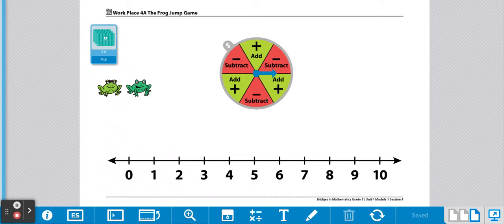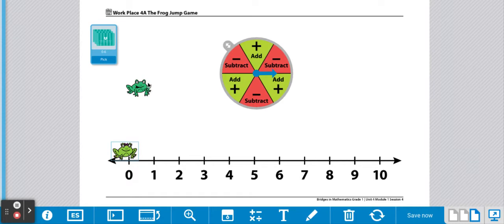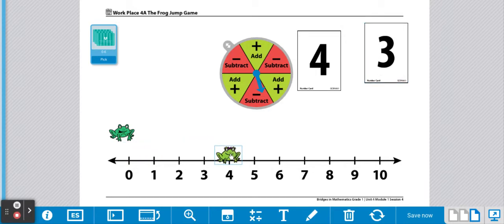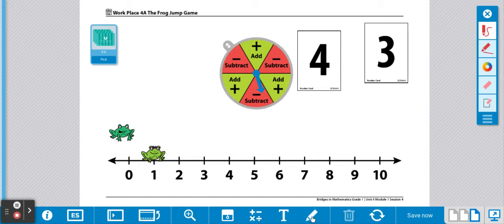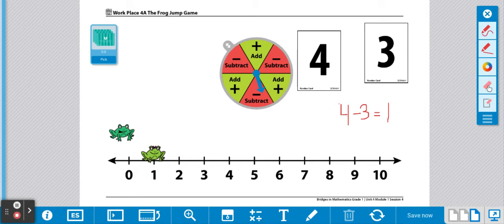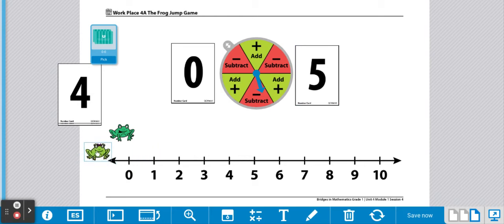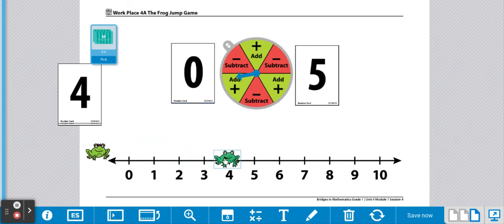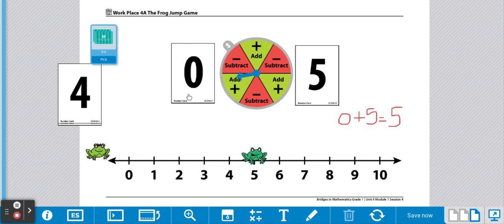Gr1 WP 4A The Frog Jump Game